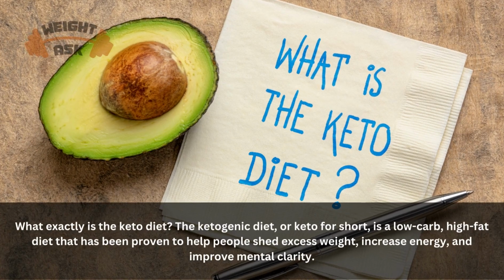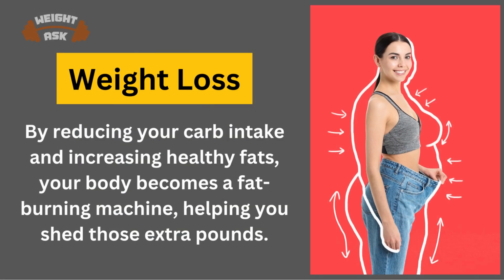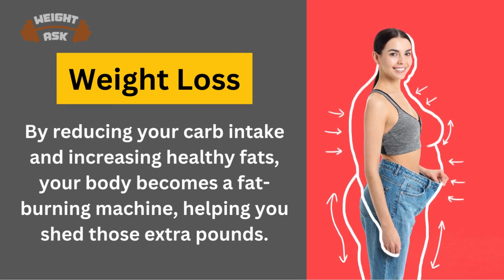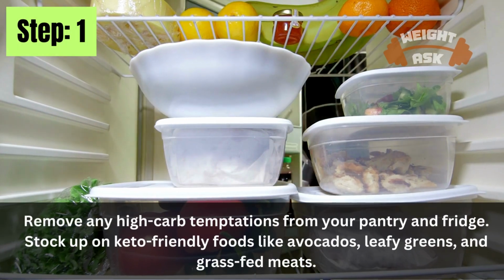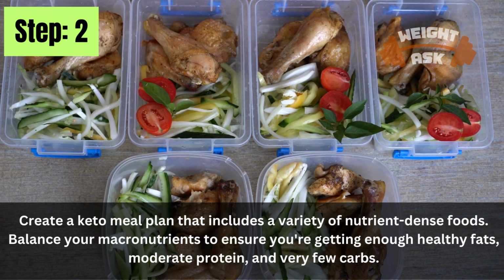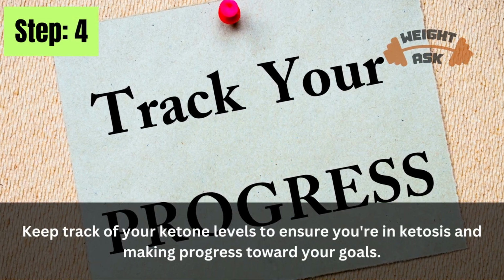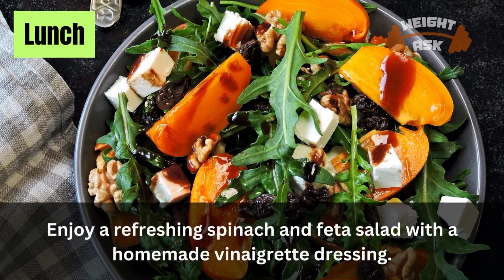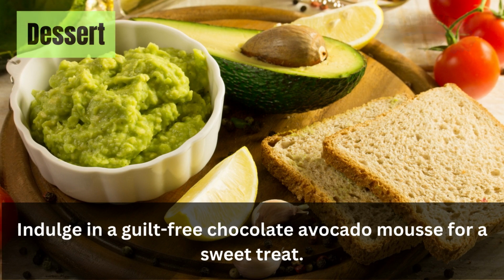How to Start Keto Diet Step by Step | How to Start Keto Diet for Beginners | Ketopedia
Are you ready to transform your life and embrace a healthier lifestyle? Join us in this comprehensive guide on how to start a keto diet step by step. Whether you're a beginner or looking to refresh your knowledge, we've got you covered. Discover the key principles, benefits, and delicious recipes that will kickstart your keto journey today!

2. Custom Keto Diet Video

How to Start Keto Diet Step by Step
Let's start with the basics. What exactly is the keto diet? The ketogenic diet, or keto for short, is a low-carb, high-fat diet that has been proven to help people shed excess weight, increase energy, and improve mental clarity.

Benefits of the Keto Diet
Benefit #1: Weight Loss: By reducing your carb intake and increasing healthy fats, your body becomes a fat-burning machine, helping you shed those extra pounds.

Benefit #2: Improved Mental Focus:  Ketones produced during ketosis provide a consistent and efficient source of energy for your brain, leading to increased mental clarity and focus.

Benefit #3: Enhanced Energy Levels:  Many people experience a significant boost in energy when they switch to keto, which can help you conquer your daily tasks with ease.

How to Start a Keto Diet Step by Step
Step 1: Clean Out Your Kitchen:  Remove any high-carb temptations from your pantry and fridge. Stock up on keto-friendly foods like avocados, leafy greens, and grass-fed meats.

Step 2: Plan Your Meals: Create a keto meal plan that includes a variety of nutrient-dense foods. Balance your macronutrients to ensure you're getting enough healthy fats, moderate protein, and very few carbs.

Step 3: Prepare Your Meals:  Spend some time prepping keto-friendly meals and snacks to keep you on track throughout the week.

Step 4: Monitor Your Progress:  Keep track of your ketone levels to ensure you're in ketosis and making progress toward your goals.

Delicious Keto Recipes
Keto Breakfast: Try a mouthwatering bacon and avocado egg bowl for a satisfying morning meal.

Keto Lunch: Enjoy a refreshing spinach and feta salad with a homemade vinaigrette dressing.

Keto Dinner: Savor a juicy grilled salmon with garlic butter and asparagus.

Keto Dessert: Indulge in a guilt-free chocolate avocado mousse for a sweet treat.

Congratulations, you're now equipped with the knowledge and recipes to kickstart your keto journey. Remember, consistency is key, and you've got this!